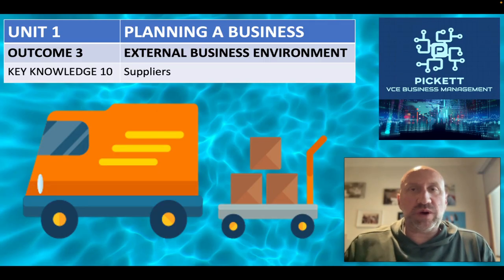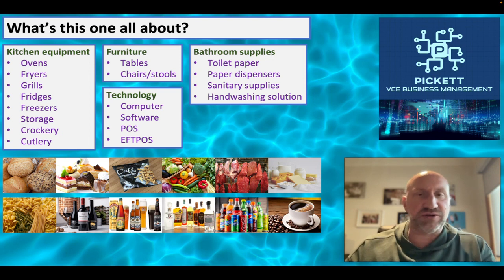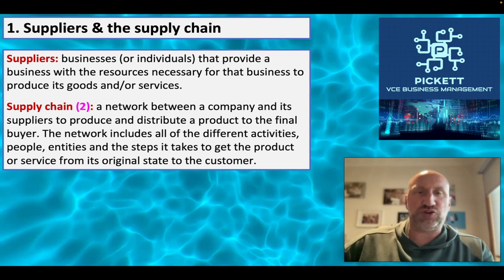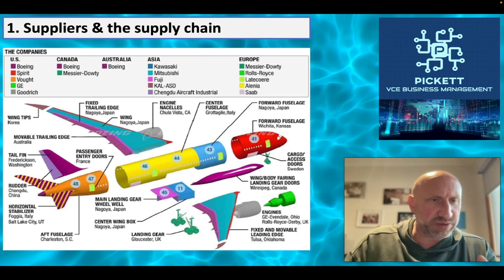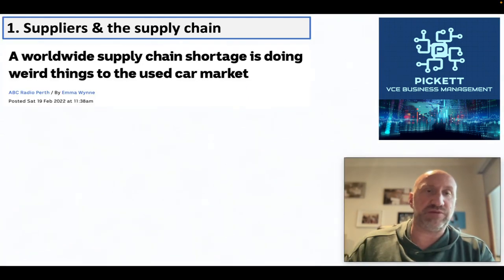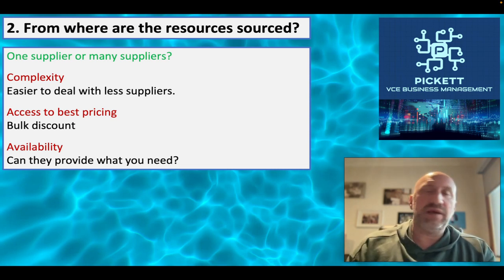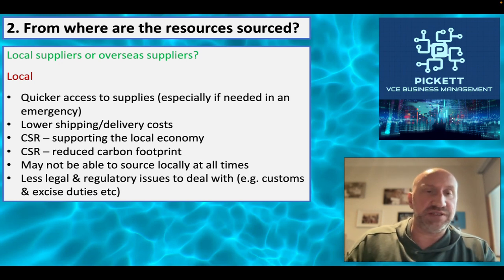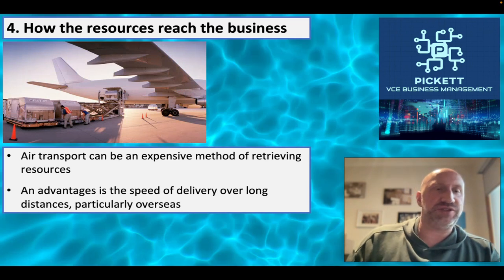1.3.10 Operating envrironment: Suppliers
Unit 1 Outcome 3 Key Knowledge 10 (Operating environment: Suppliers)

'suppliers of business resources and considerations regarding the supply chain, such as from where resources are sourced and how they reach the business'